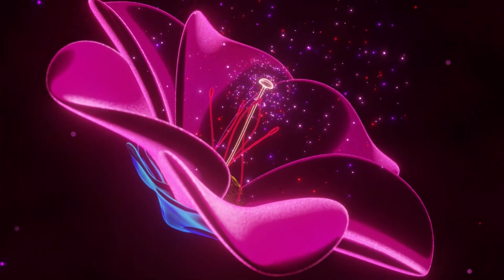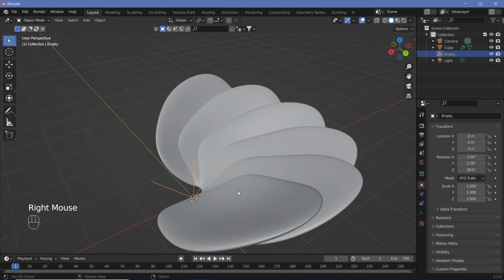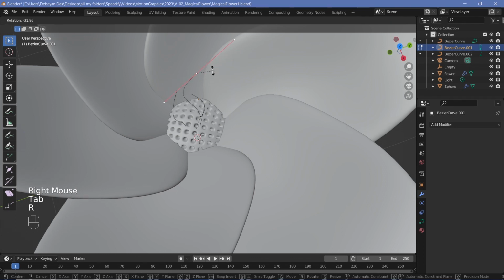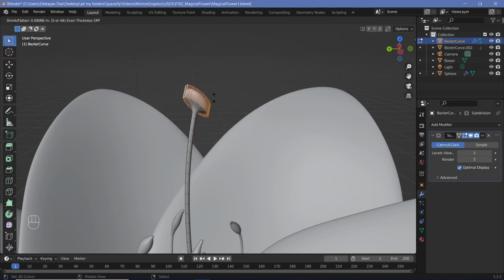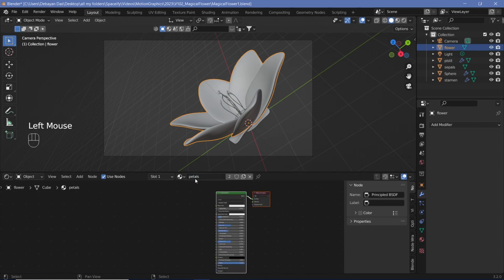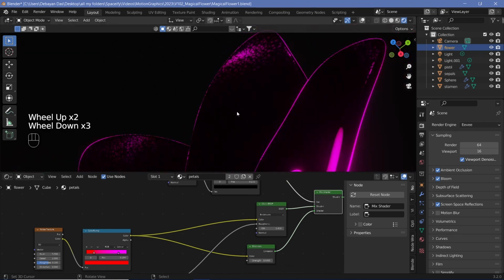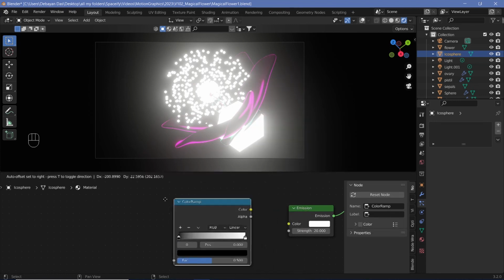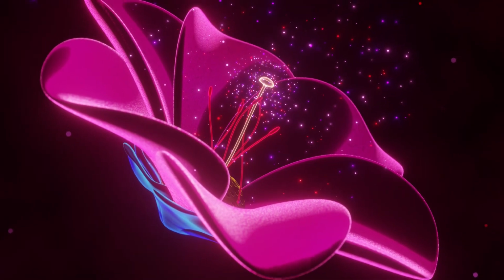Abstract Magical Flower - Blender Tutorial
The previous video was about creating a magical tree loop, so naturally, a flower was the next logical step. Hope you enjoyed this one, despite it being a bit longer.

Time Stamps:

0:00 - Intro
0:07 - Modelling Petals
6:05 - Modelling the Ovary
7:32 - Modelling the Stamen
12:06 - Modelling the Pistil
13:50 - Modelling the Sepals
16:00 - Placing the Camera
17:10 - Texturing the Petals
21:55 - Texturing Everything Else
24:19 - All other background details
29:40 - Texturing the World
30:20 - Final Renders / Outro

External Assets:

Nil/-